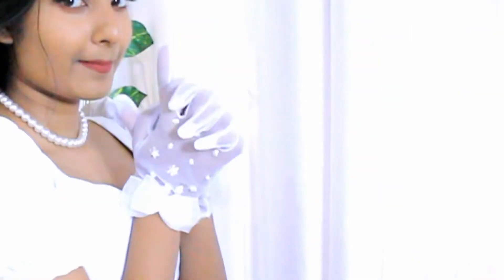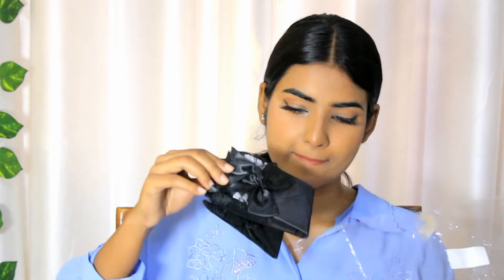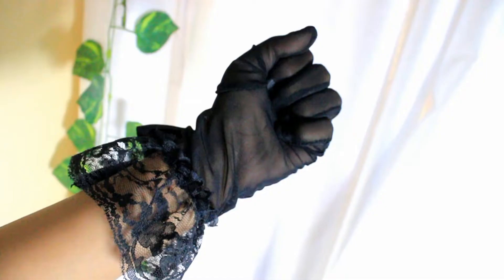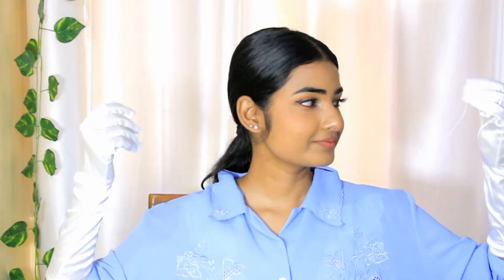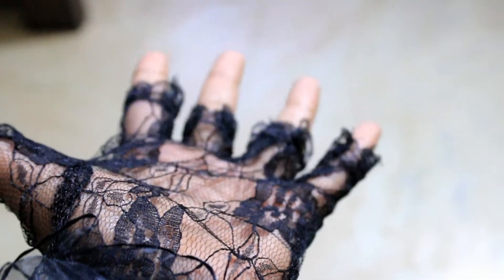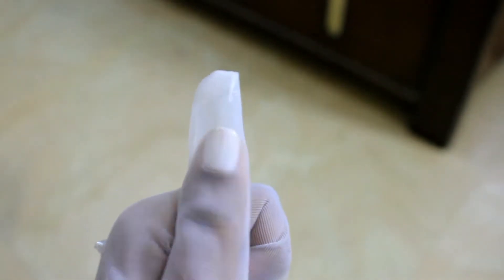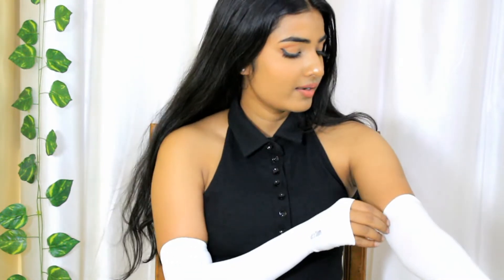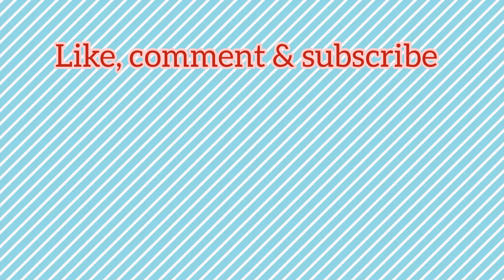Hot🔥 Hand Gloves You need to buy this Winter in India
hey you! its me, unpopular didi aka Thanima Francis, In this video i have shown my fashion hand gloves collection.

Buying Links :

Offer - 10% cashback on all prepaid transactions (Max cashback INR 500 on minimum purchase of INR 3,000)*